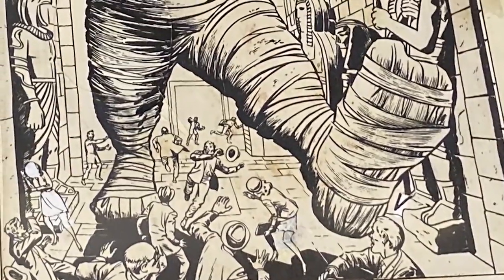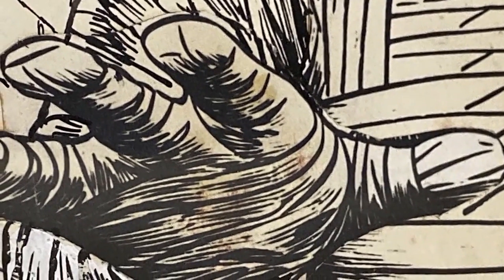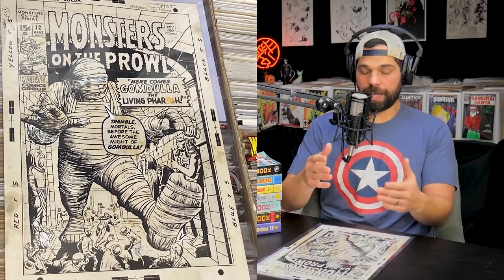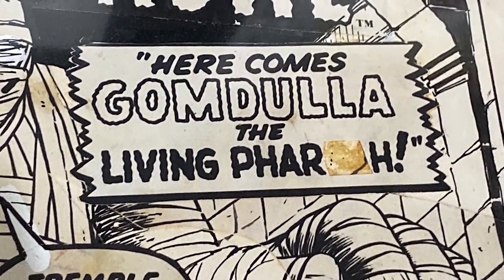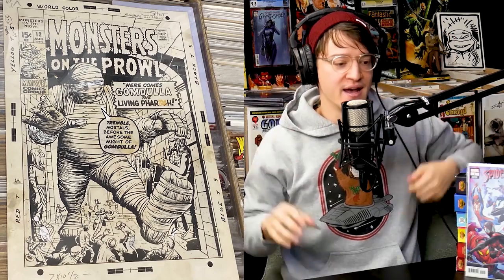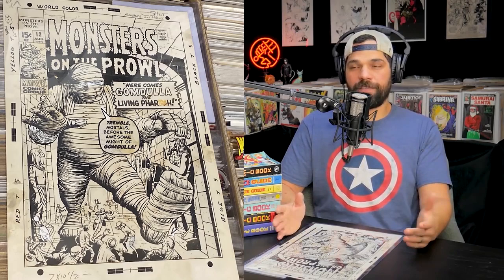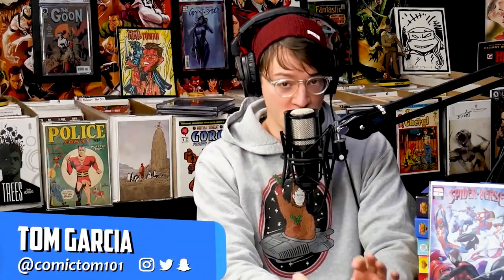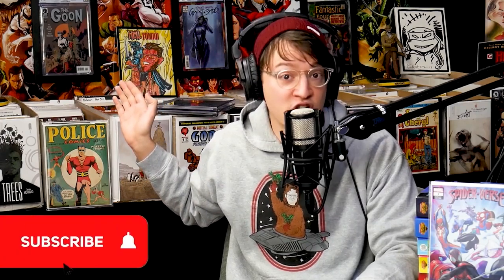Original Comic Book Artwork // Jack Kirby, Marie Severin & Jim Steranko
December enrollment is open now!

Join the Mystery Mail Call & get the ComicTom101 Metal Shark Bro Variant!

⚠️Send Comic Karma:
Tom Garcia